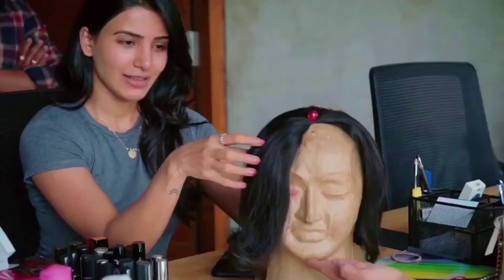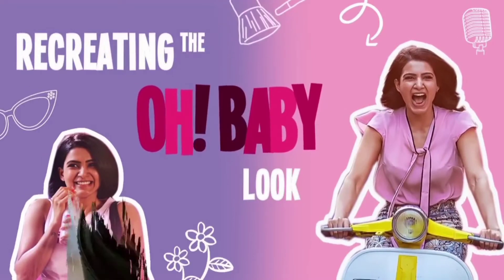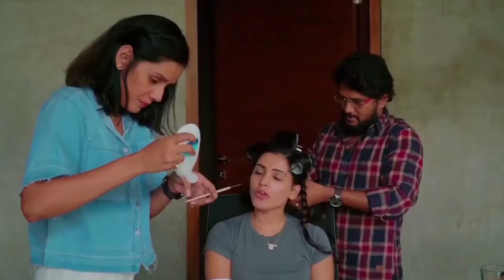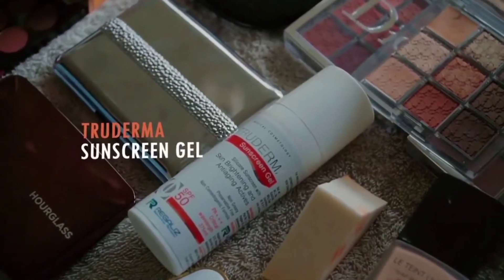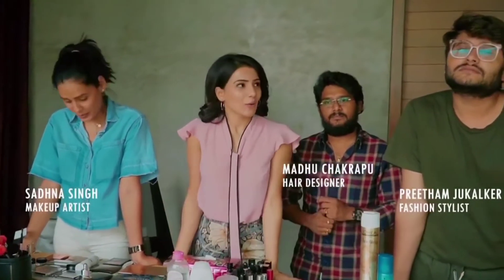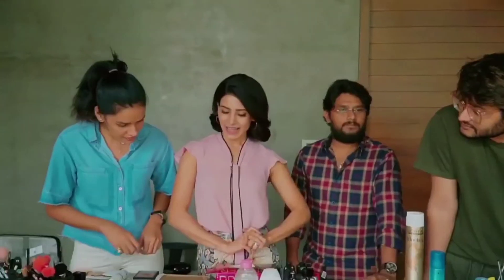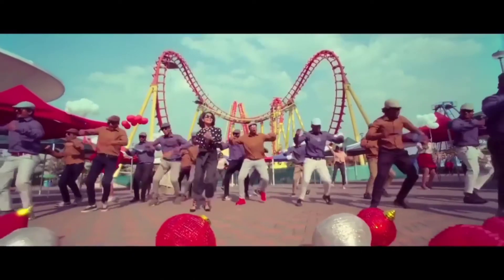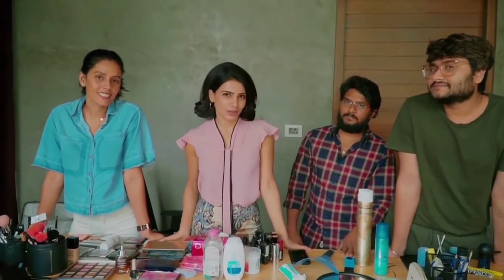Samantha OhBaby behind the scenes